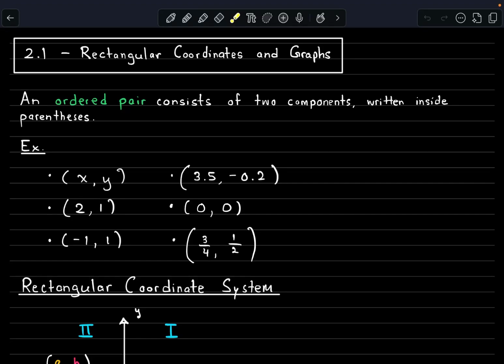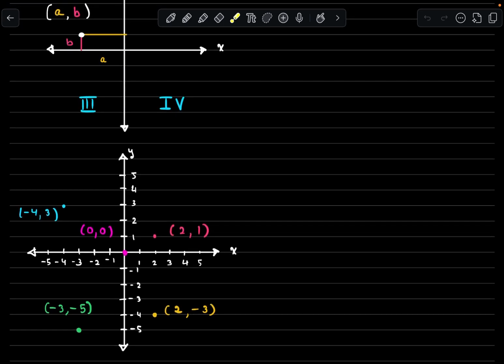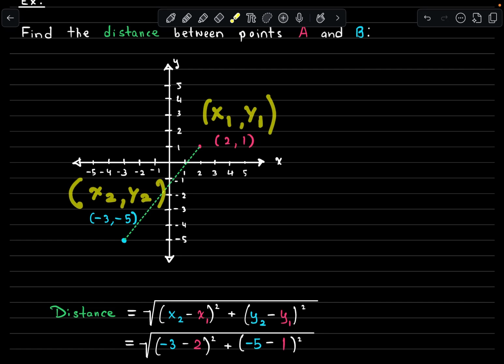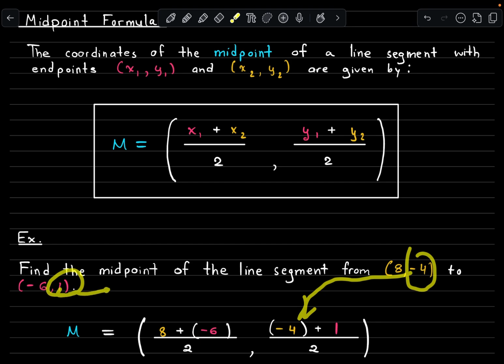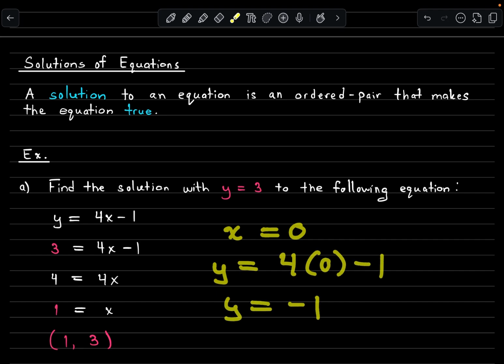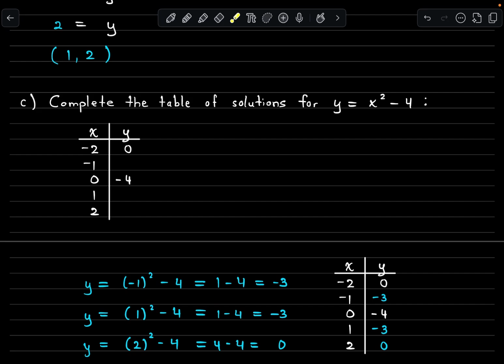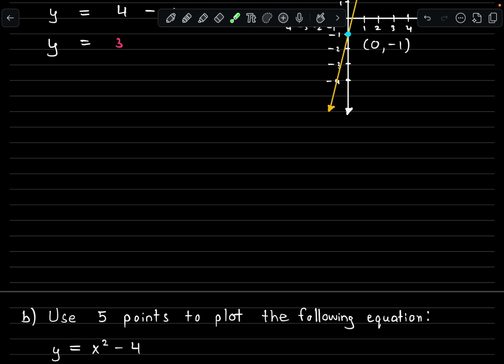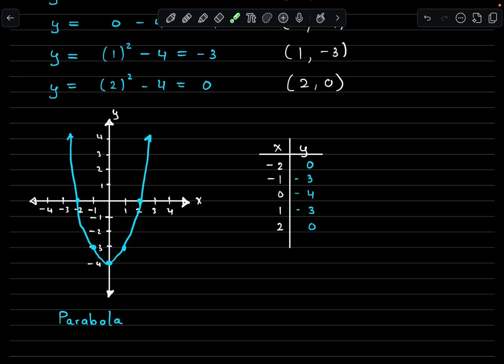College Algebra - Rectangular Coordinates and Graphs (2.1)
In this lecture, we introduce the rectangular coordinate plane, finding and plotting coordinate pairs, and plotting equations.